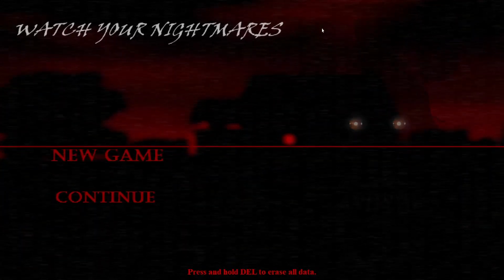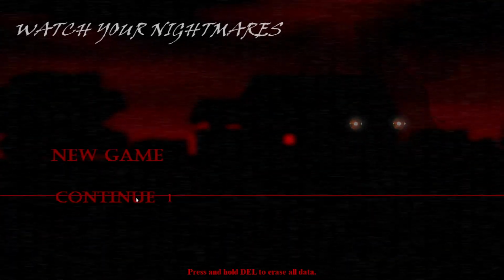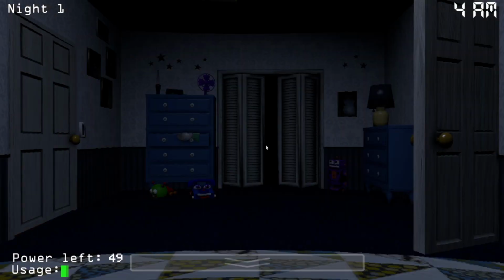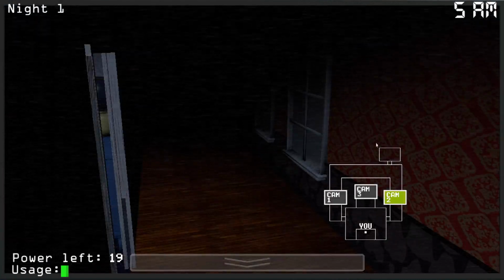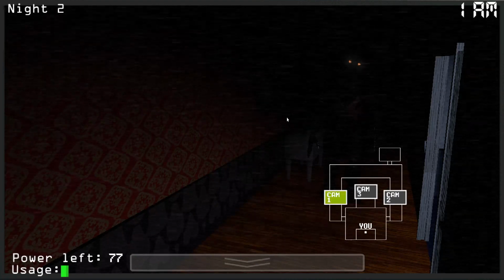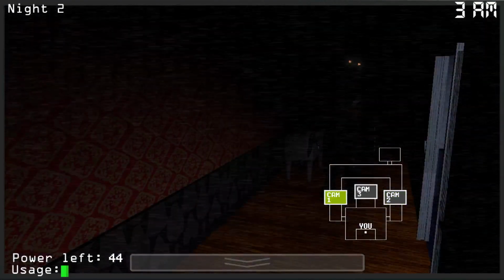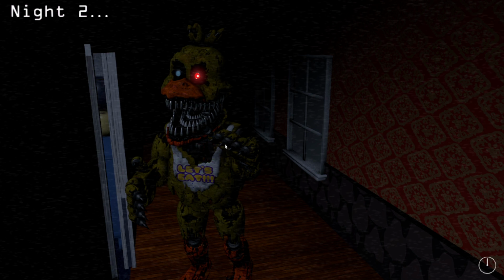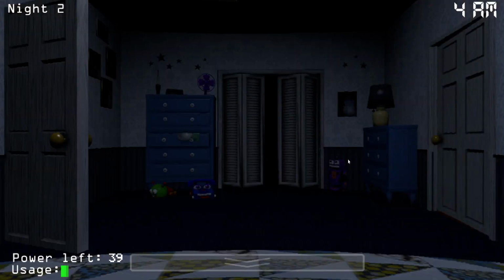FNAF 4 With Cameras Is INSANE...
Thanks for clicking on this video. My content may not be the best, but I really appreciate all of you.

I will refresh the weary and satisfy the faint.
—Jeremiah 31:25